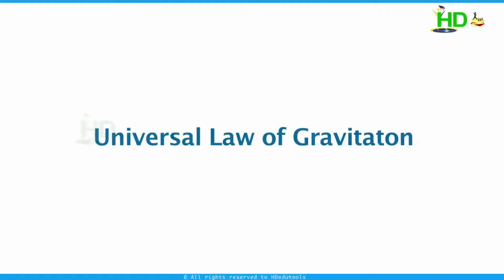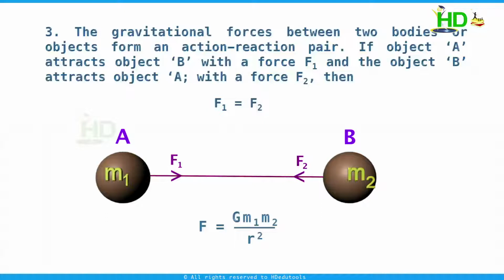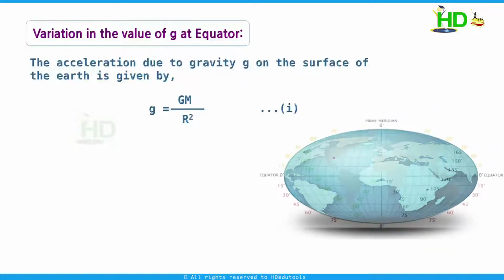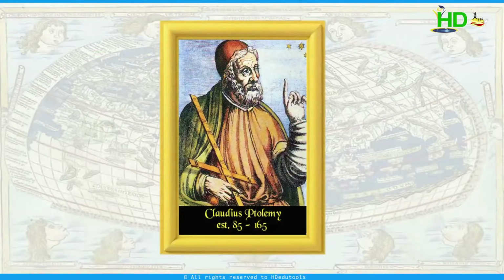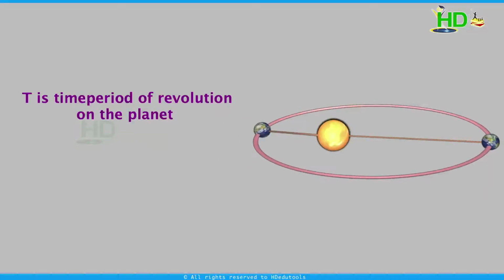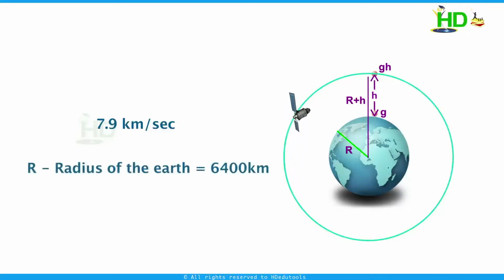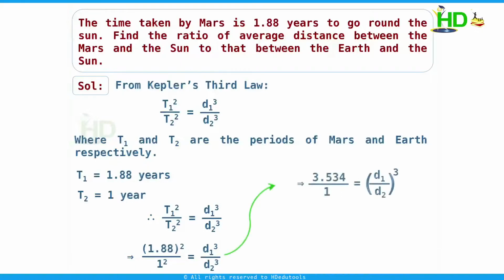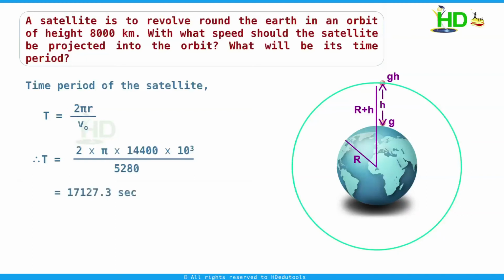Gravitation Concepts for 11th Class